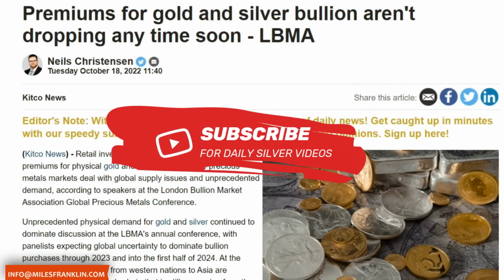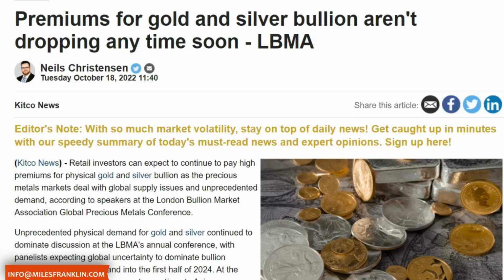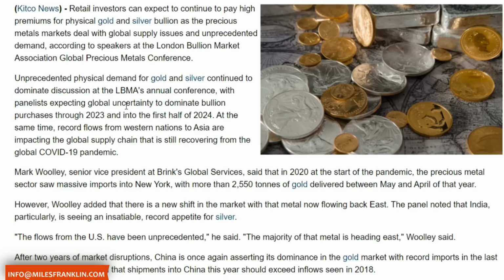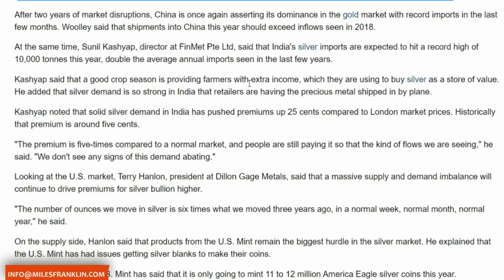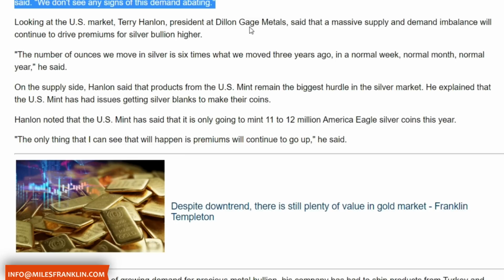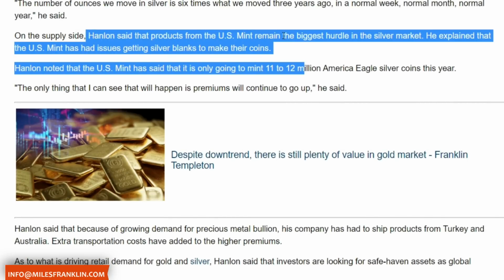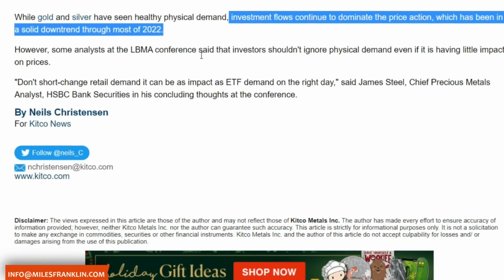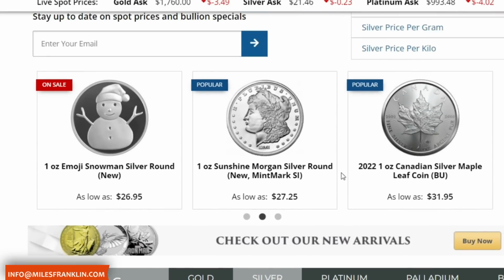Stupid BS about Silver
Make sure you let them know Slayer sent you! They will love to hear it & also supports me for free!

Silver stacking is by far the best investment! Precious metals are a great way to protect your wealth but stacking silver in particular has more opportunity beyond gold and other precious metals. There's no wrong way to stack silver! There's not even a wrong way to buy silver! Selling your silver can be dangerous so make sure you watch my videos explaining how to safely sell. The best way to stack silver is buy the physical silver bullion and store it away! Some investors buy silver coins that are more expensive but i recommend beginners starting to stack silver to play it safe, buying silver bullion with the lowest spot prices. Silver stacking will change your life! Financial freedom and understanding the value of true wealth is what buying silver represents :) Keep on stacking!

Silver is by far the best investment for many reasons explained in this video, even beyond other Precious Metals such as gold. Silver stacking is the best way to secure your wealth into something that has intrisical value (real value). If you are a beginner silver stacker or new into the precious metals world then i highly encourage you to subscribe and watch as many silver stacking videos as you can because its called a silver stacking STRATEGY for a good reason. Don't worry too much about silver prices or spot price because buying silver is storing your wealth into something of real value.

- Bitcoin / bc1qs50eqxv49q3j9t0je33kqa3yl6uha6rg2lwgly
(All donations are extremely appreciate, but only donate if you want to)

***DO NOT invest more than you are willing to lose.. every investment has risk involved. I am NOT a financial advisor, do not seek financial advice from this channel as i am only sharing my experience & opinion involving the world of Precious Metals & Cryptocurrency. Always be careful & responsible.. do your research before investing into ANYTHING***

- Slayer